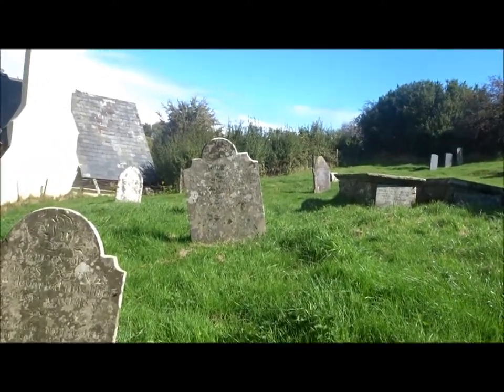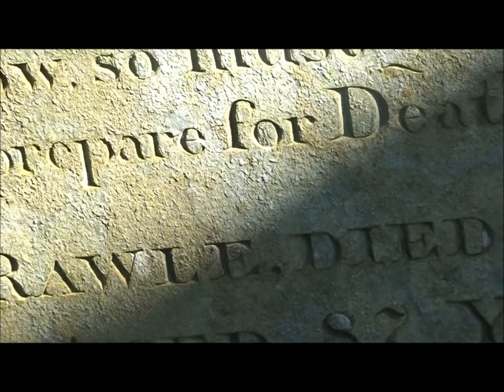Porlock Visit, Day 2, Video 10,'St Pero Church, Exmoor' by Sheila, September 12th 2019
For quite a few years now I have been  adding to my Somerset Churches Project which actually started when I was a child about 9 years where myself and friends would  cycle or walk to churches and place our names in the visitors book--so a good 50+ years of admiring these great architectural feats in Somerset and the  rest of the  UK and  abroad as I grew and travelled including Jerusalem --the Holy Sepulchre--I love cathedrals as well -but  my Somerset is special and it has taken many years to walk here to this precious little church high up on Exmoor---over the years I have also cycled out to churches  across the Somerset levels taking photos, creating videos. And when I took an interest in Family Tree visiting churches took on a whole new meaning for the  gravestones are beautiful records of our ancestors--the parish records hold much information--Somerset is a big county and I hope to visit 100s not even reached, or even identified---thank goodness for the internet--its like a library in one's own home and provides  a wealth of facts and knowledge...St Pero is truly a much loved church by the local people and offers peace.